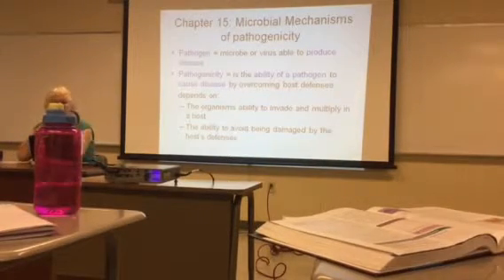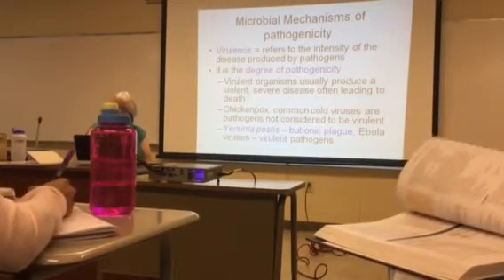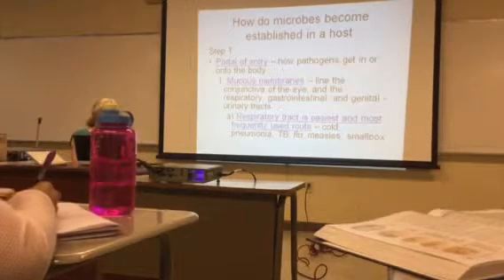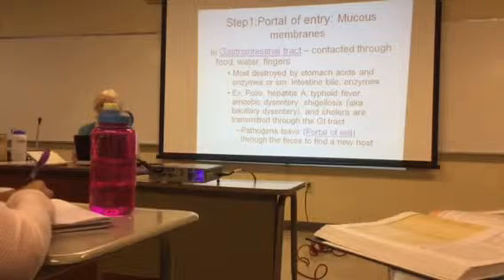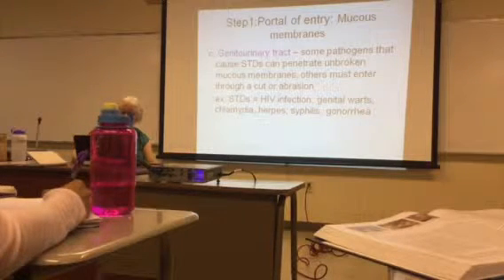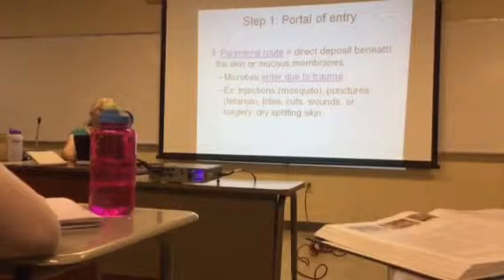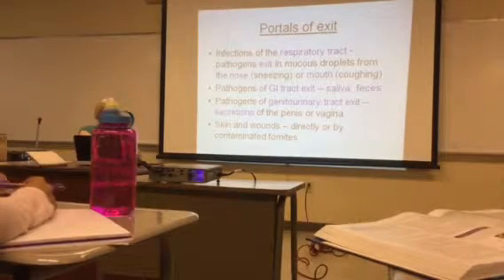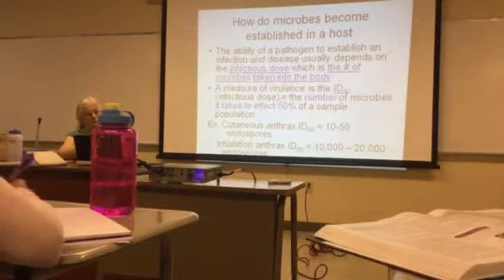10.26 part 1